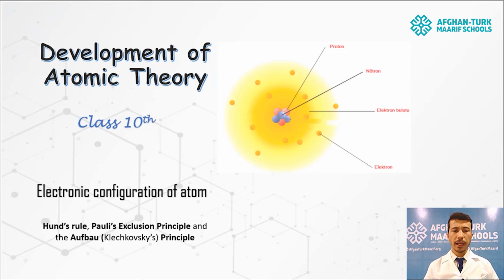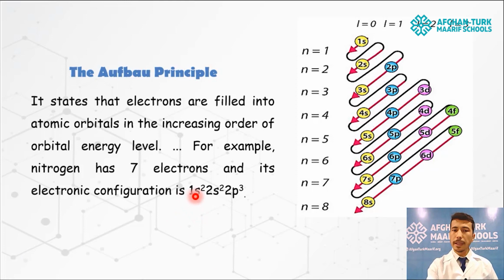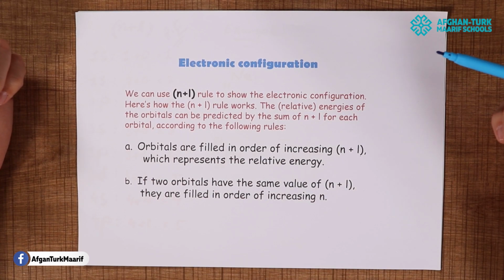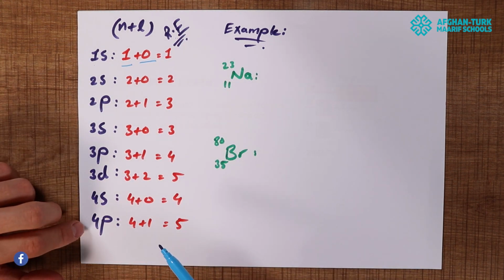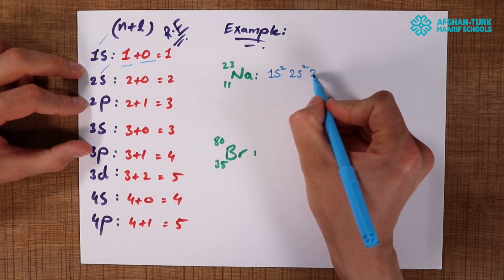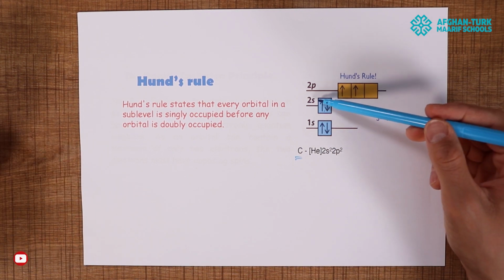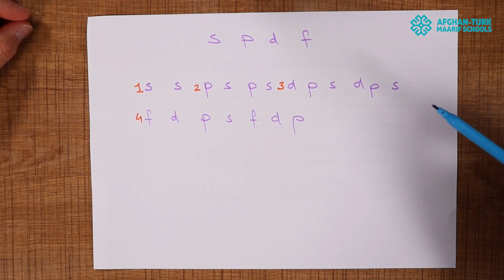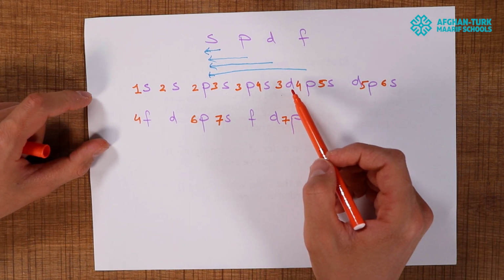Chemistry 10 | Electronic Configuration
👉 قاعده کلچوفسکی قانون هوند و پرنسیب پاولی